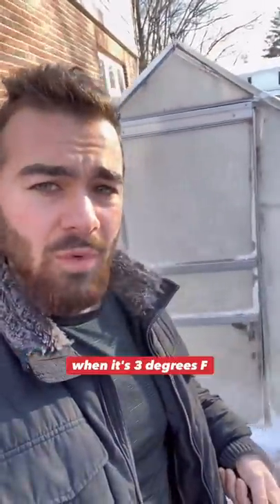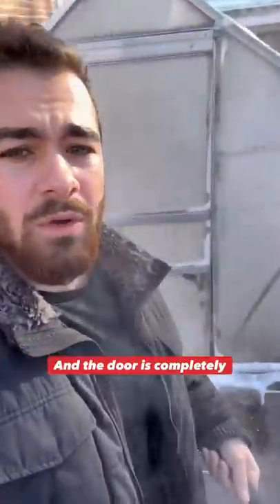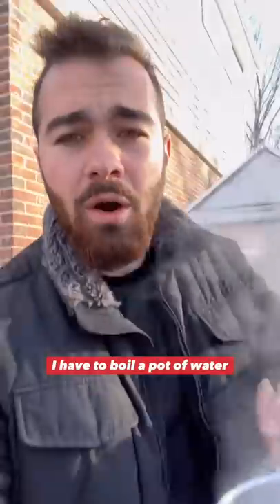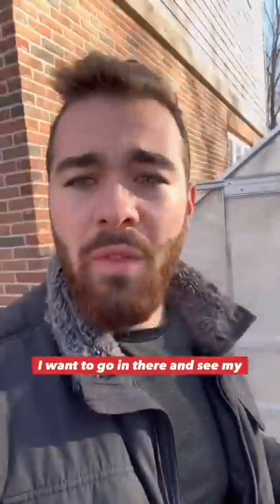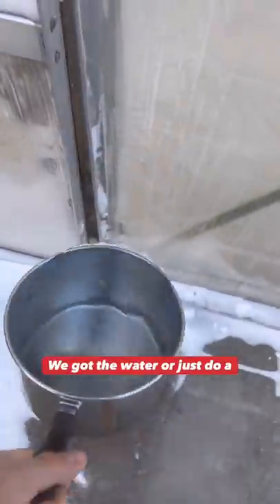The goldfish are frozen in